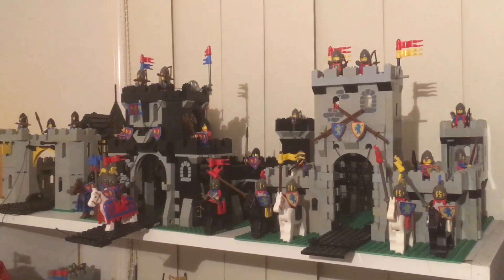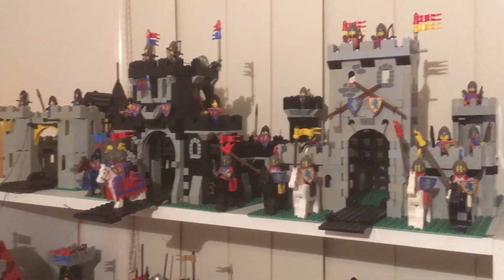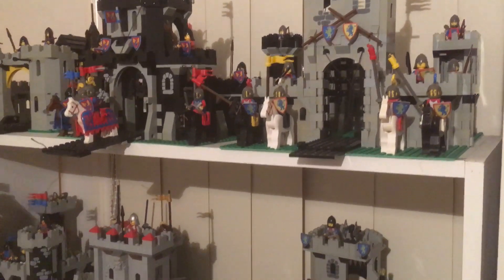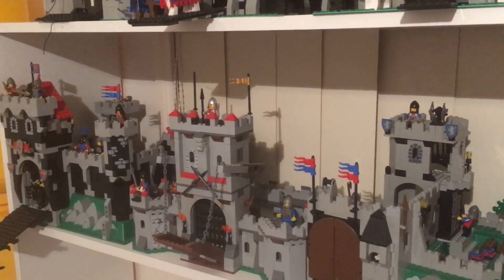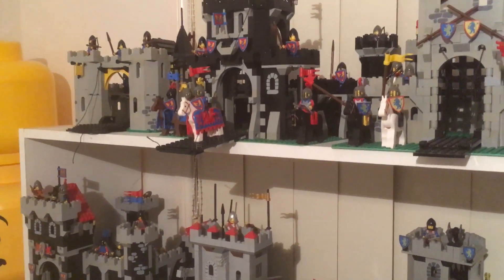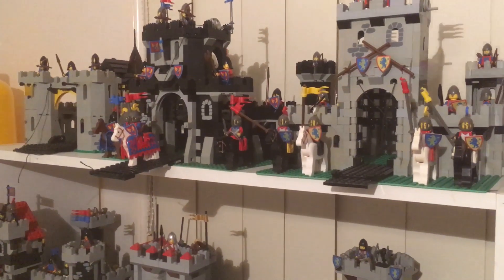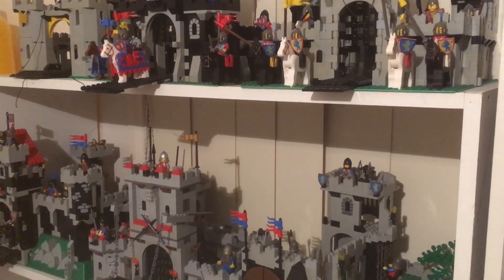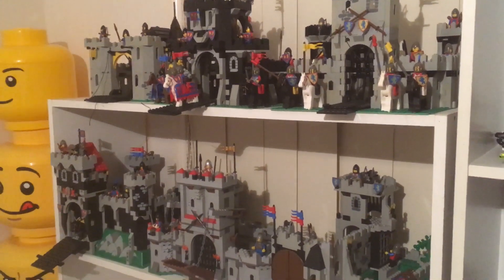LEGO Vintage Castles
Our LEGO Vintage Castle Display